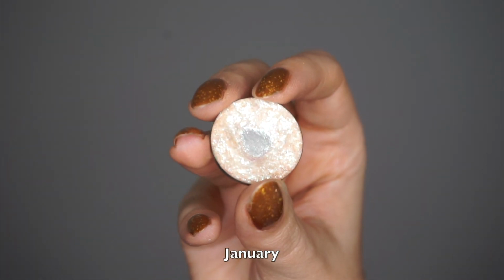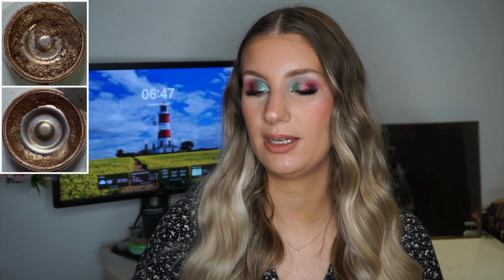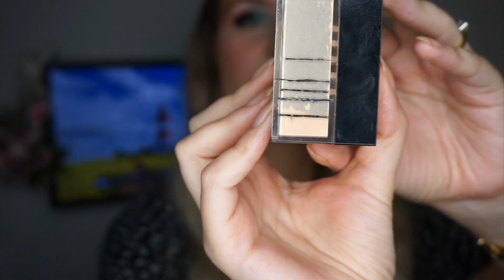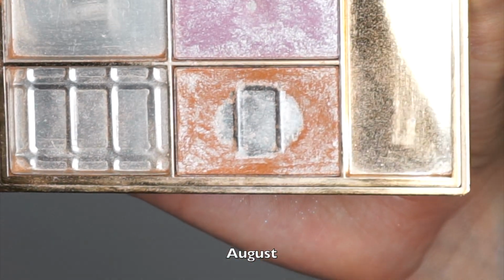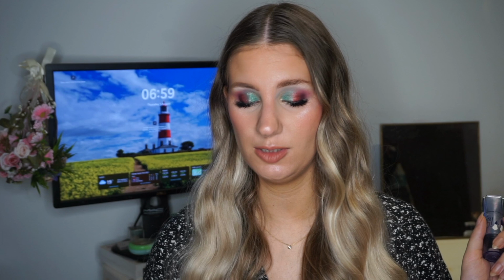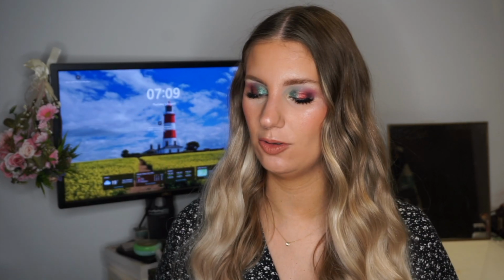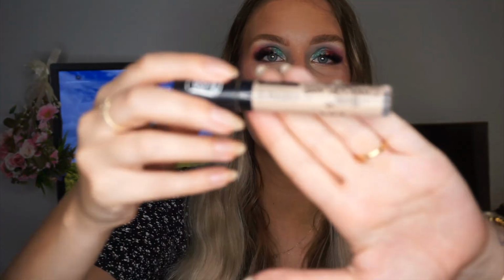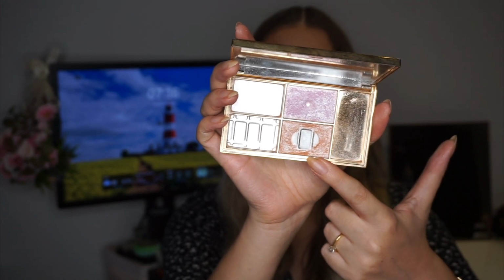Project Pan 2024 - Update 7 | sofiealexandrahearts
Hi Lovelies! Today I am updating my year-long project pan for 2024. I am doing a rolling style project with 10 products at any given time. All goals for this project are to finish the products. Hope you enjoy!